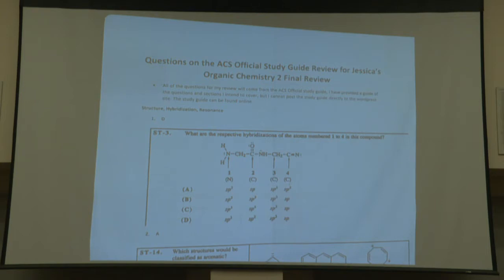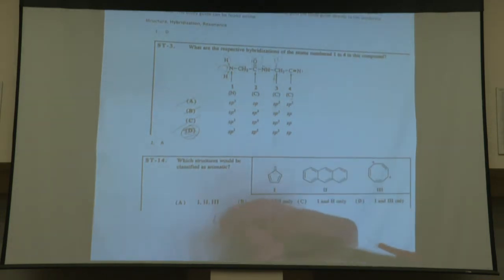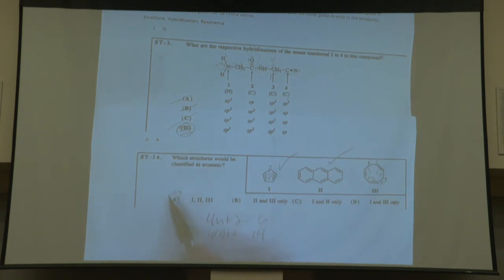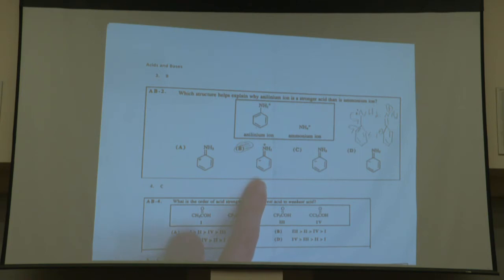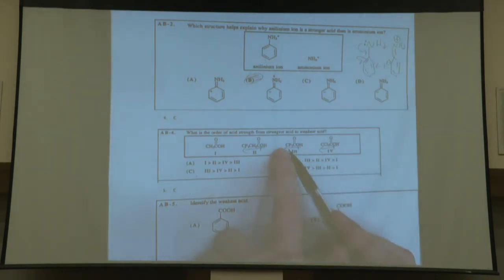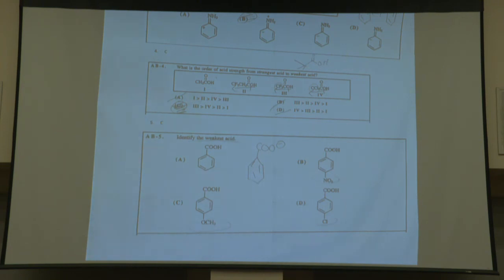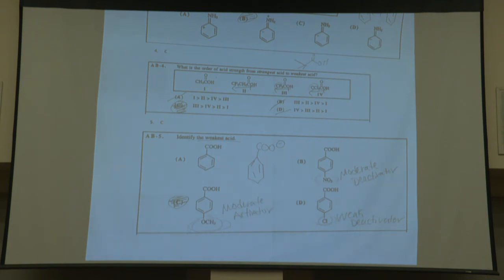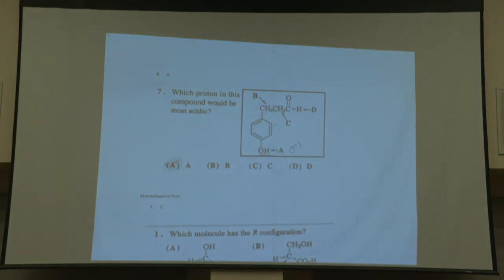Organic Chemistry II with Jessica J.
Organic Chemistry II with Jessica J. on April 23, 2018